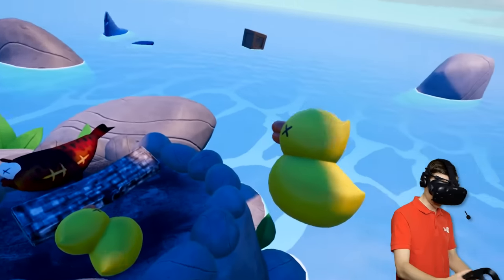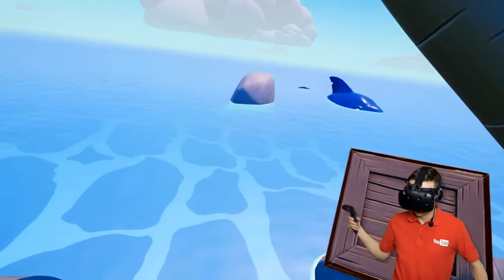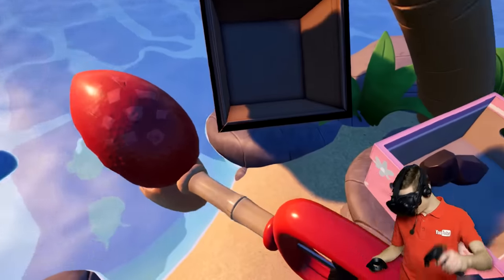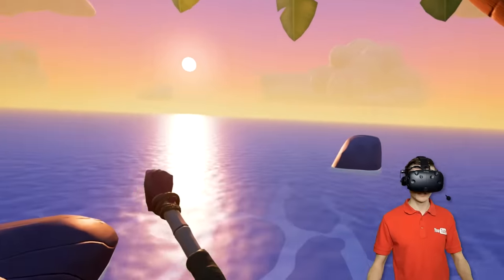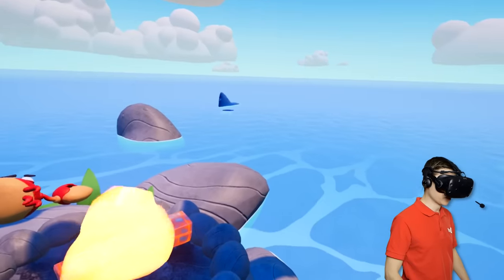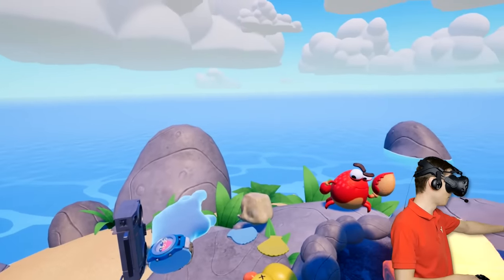EATING SECRET SHARK To Survive On VR ISLAND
Another awesome adventure on the Virtual Reality island in Island Time VR! Can we eat the shark to survive?